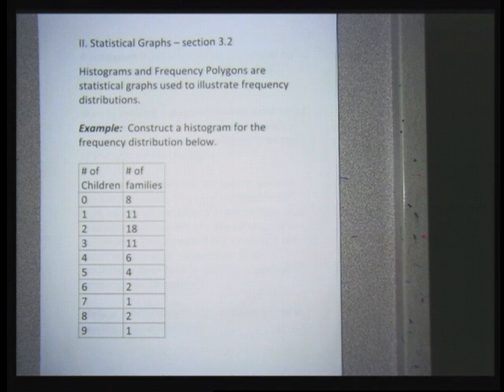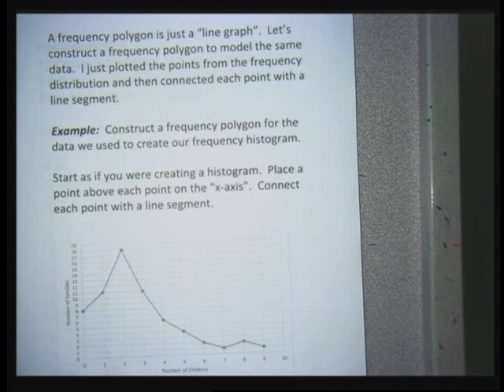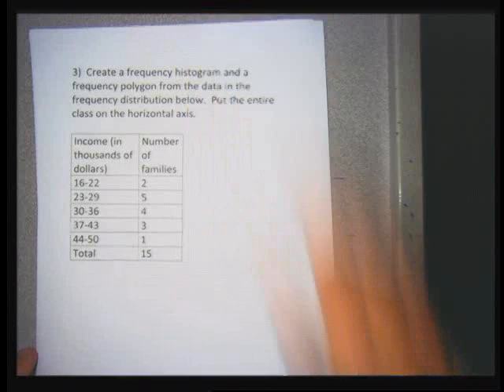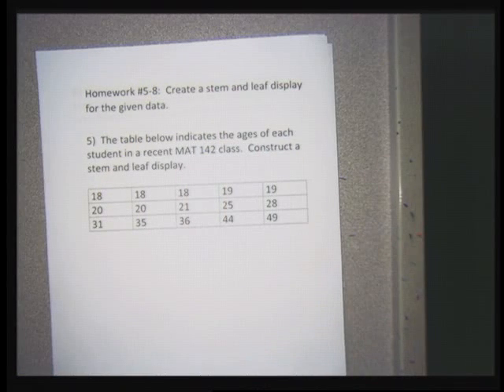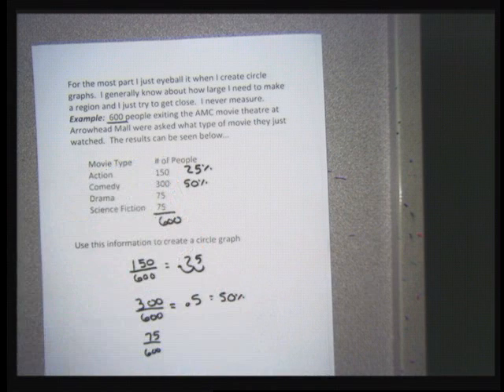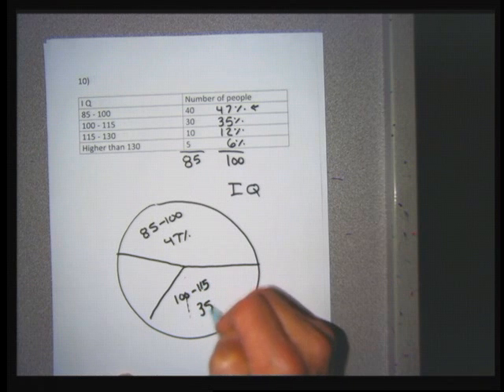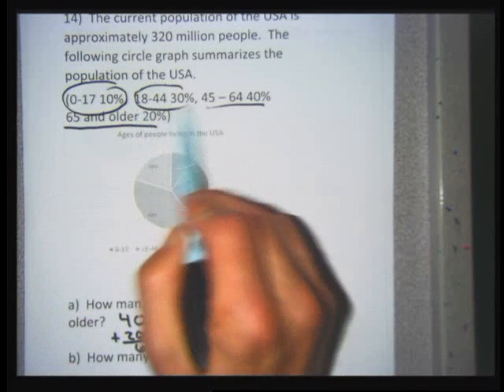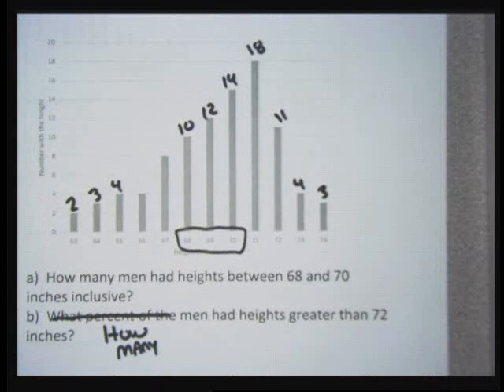MAT 142 section 3 2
Statistical Graphs